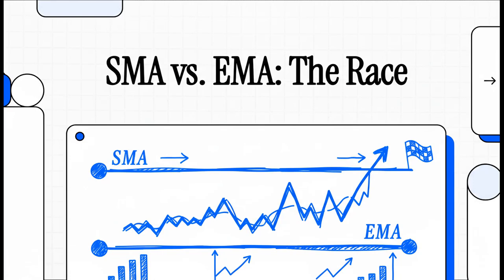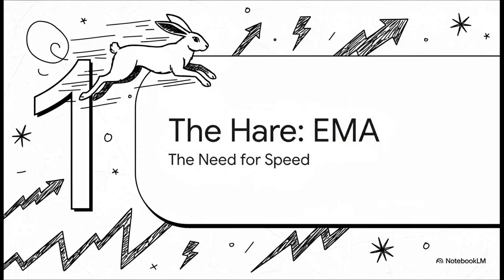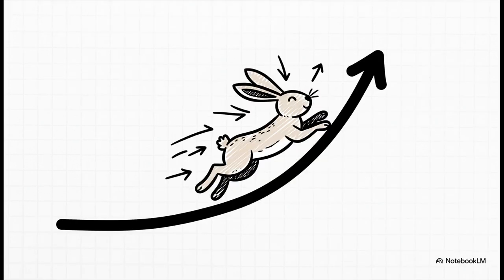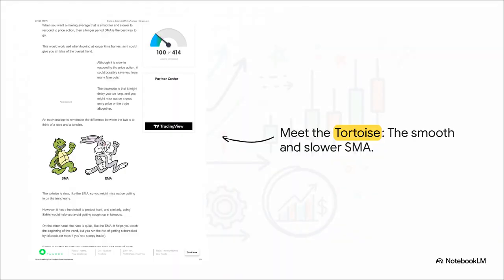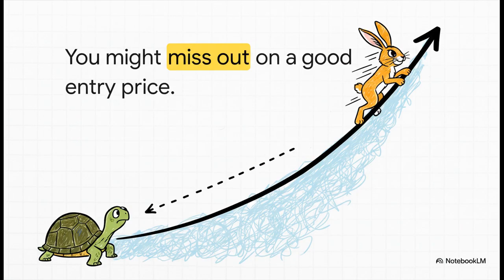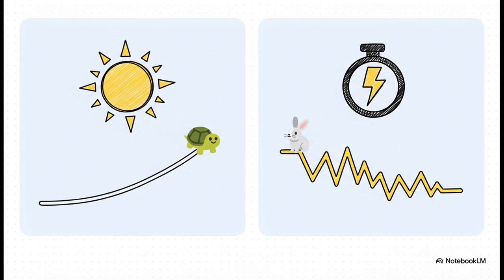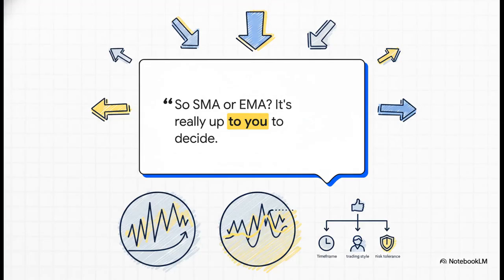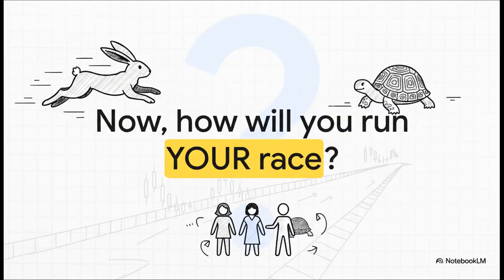Simple vs Exponential Moving Averages